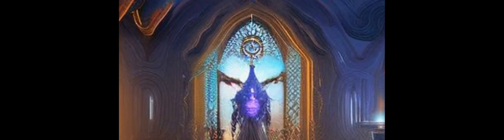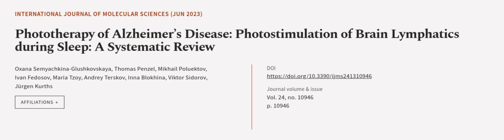Phototherapy of Alzheimer’s Disease: Photostimulation of Brain Lymphatics during Slee... | RTCL.TV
### Keywords ###

### Article Attribution ###
Title: Phototherapy of Alzheimer’s Disease: Photostimulation of Brain Lymphatics during Sleep: A Systematic Review
Authors: Oxana Semyachkina-Glushkovskaya, Thomas Penzel, Mikhail Poluektov, Ivan Fedosov, Maria Tzoy, Andrey Terskov, Inna Blokhina, Viktor Sidorov ,and Jürgen Kurths

### Video Timestamps ###
0:00:00 - Summary
0:01:02 - Title
0:01:10 - Outro
0:01:15 - End